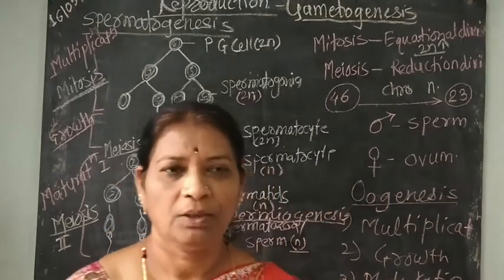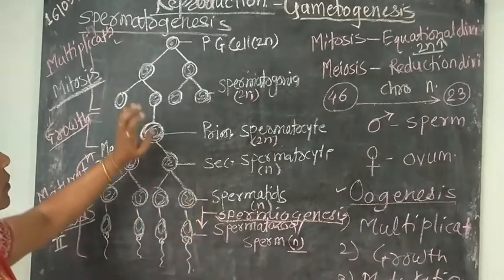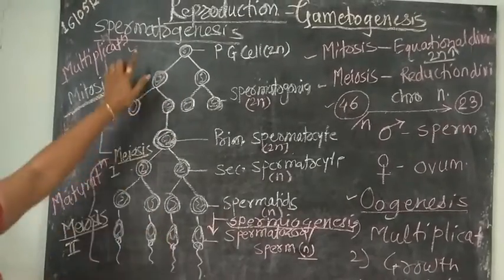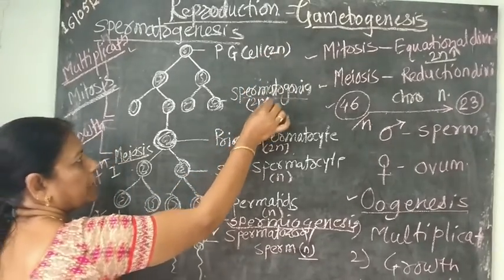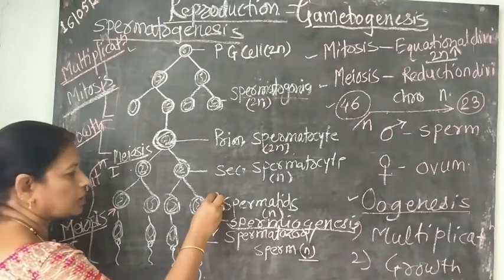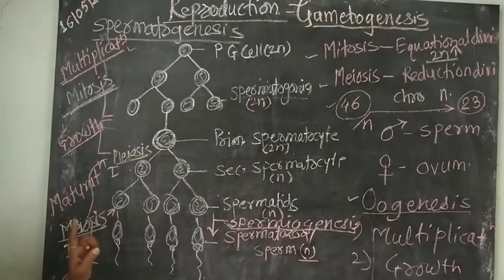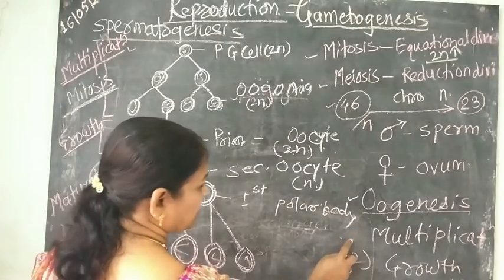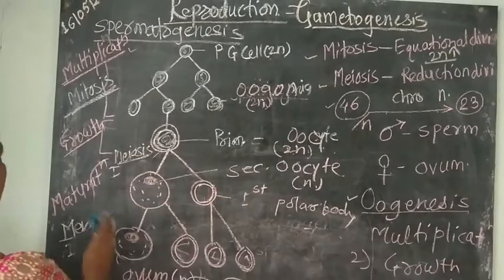Reproduction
Gametogenesis and Gamet formation (12th)